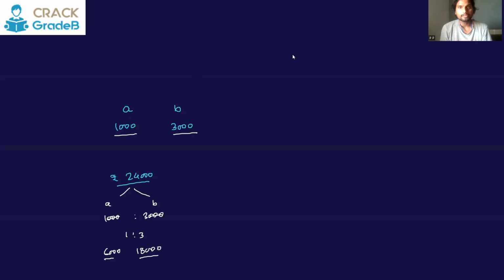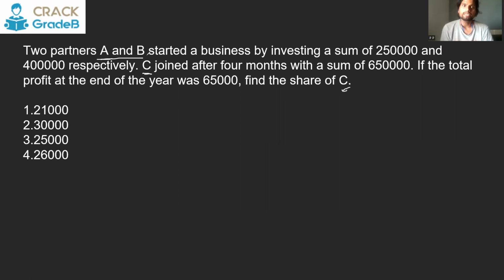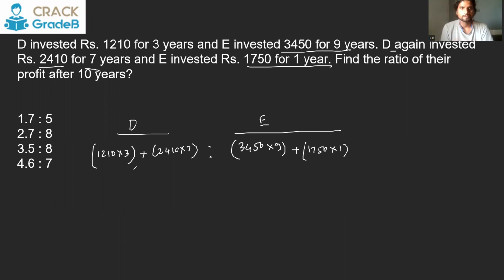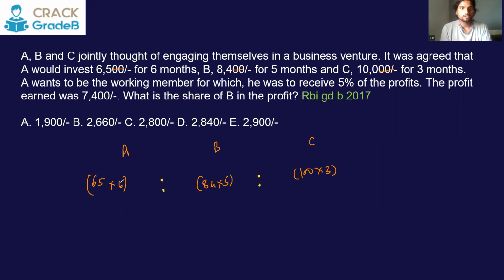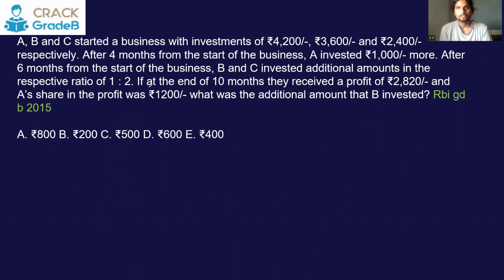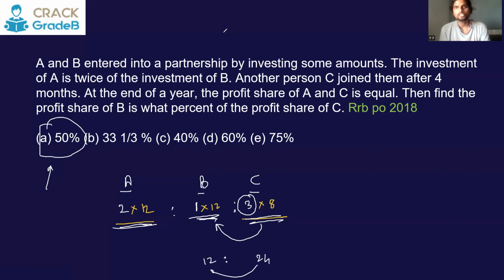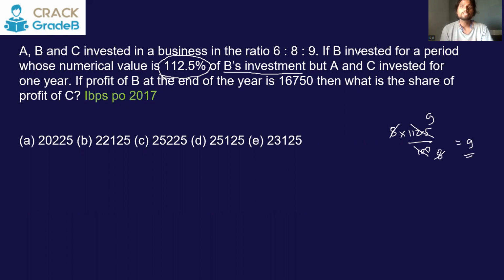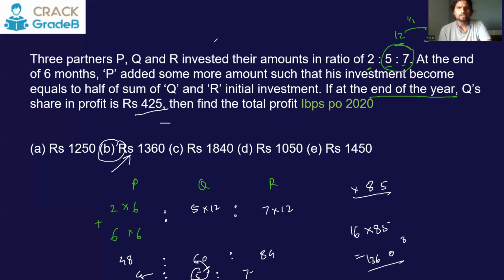Partnership Questions for RBI Grade B 2024 Phase 1 exam.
In this video,  We will discuss Partnership Questions for RBI Grade B 2023 Phase 1 exam.